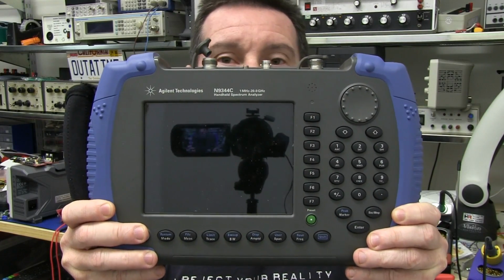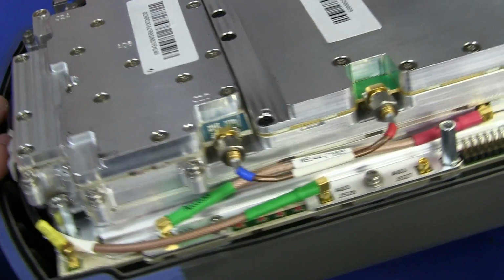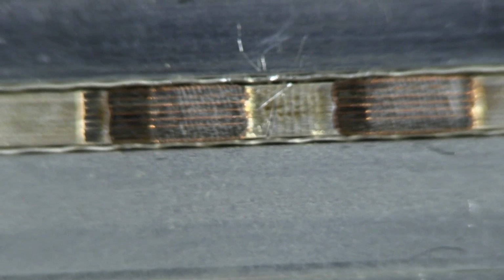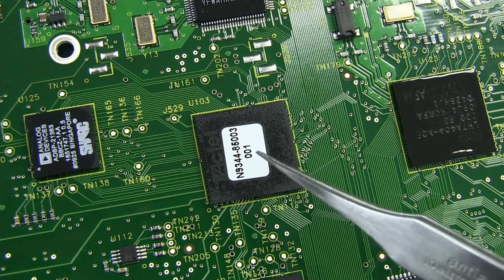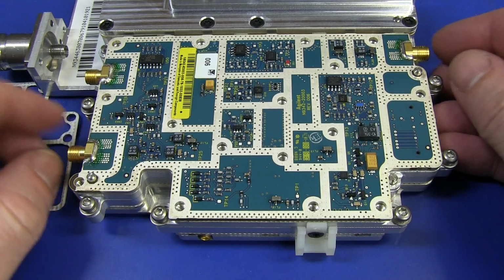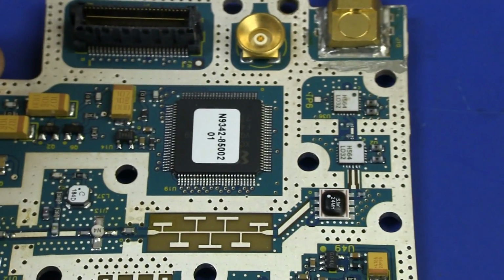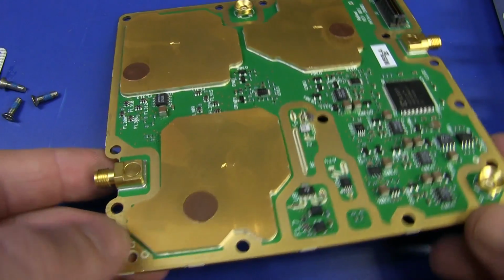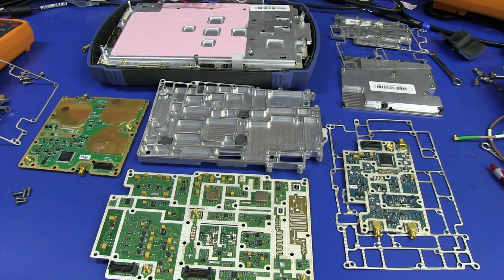EEVblog #470 - Agilent N9344C 20GHz Spectrum Analyser Teardown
What's inside an $18K 20GHz handheld spectrum analyser?